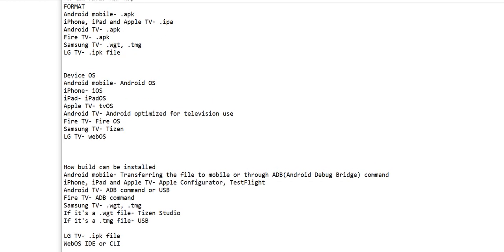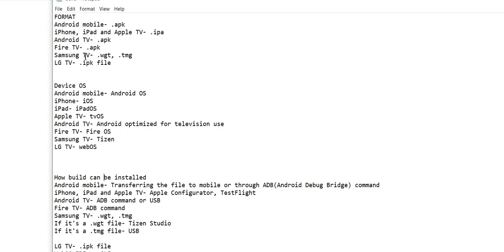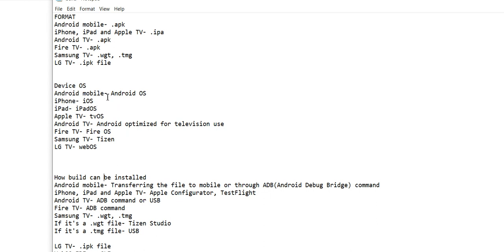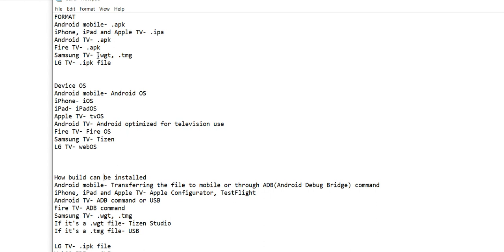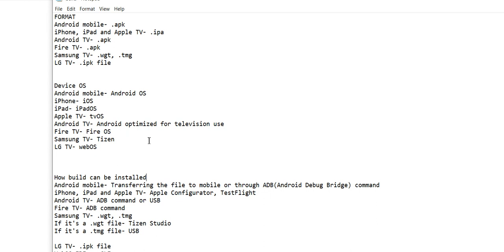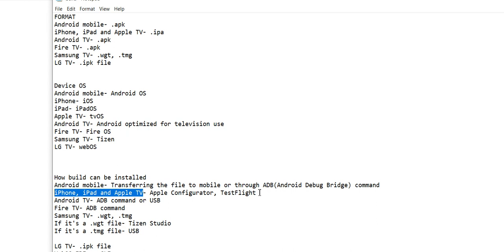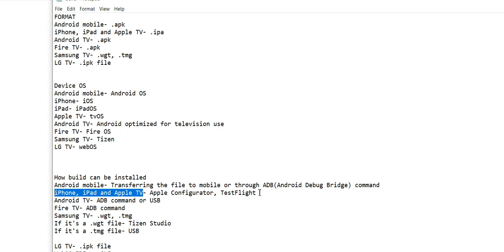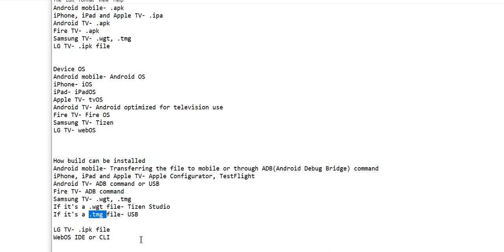Software build file format and how To install-Samsung TV, LG TV, Apple TV, iPhone, Android &Fire TV